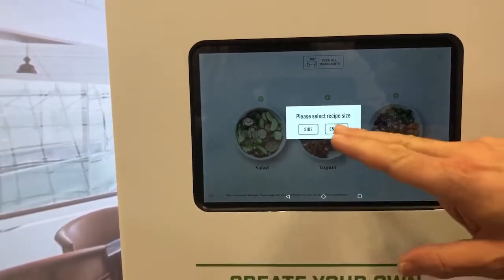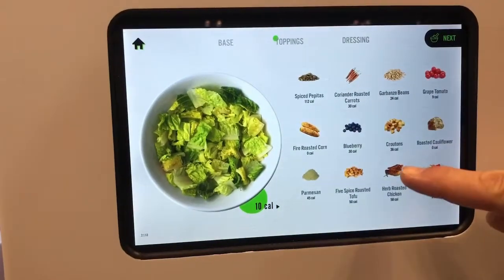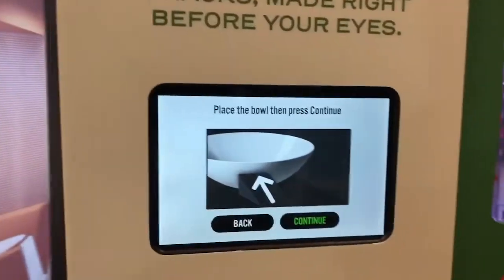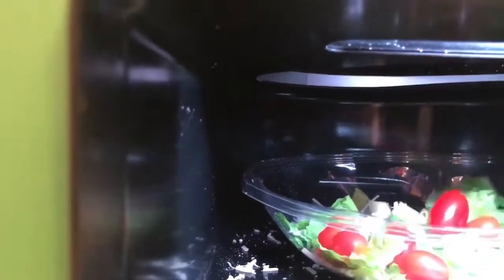Salad Making Robot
Automated Salad Maker Sally the Salad